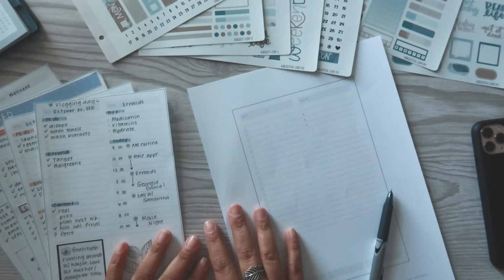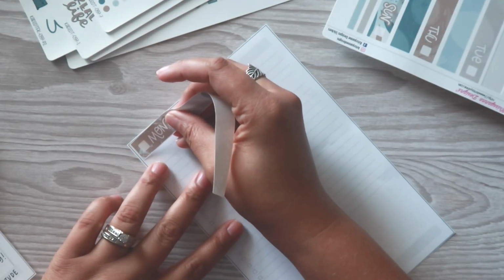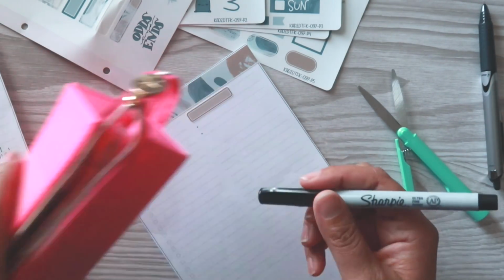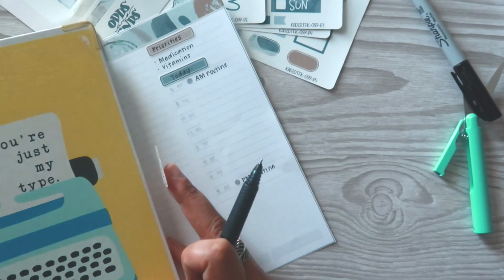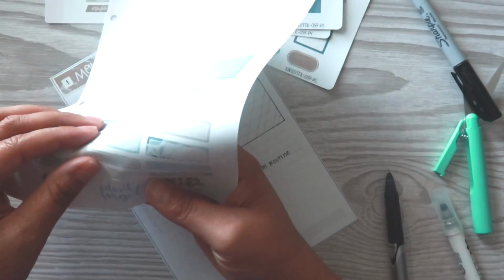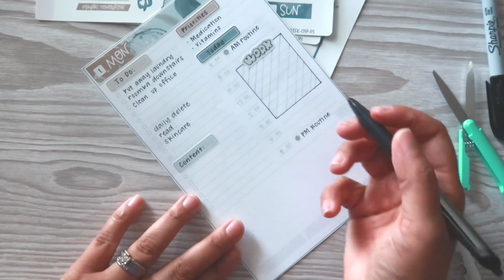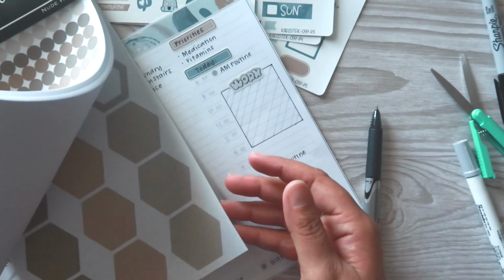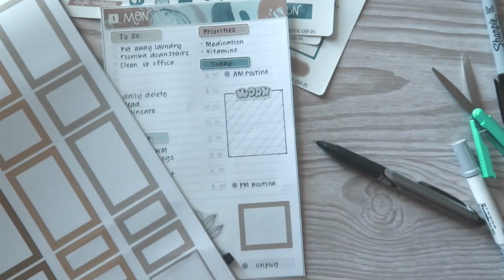DAILY PLAN WITH ME! | MakseLife Daily*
⭐️SHOP THIS VIDEO:
This planner launches November 17th!

Amazon Faves

⭐️WHO I AM: I am a planner who loves sharing all of my planning and productivity tips and tricks with you to help you plan in a way that works best for YOUR life! When I'm not planning, I'm hanging out with my husband of over 23 years and our two kids and two dogs! I am also a proud Army Veteran and a Cancer Survivor!